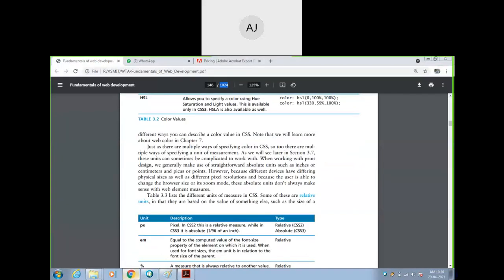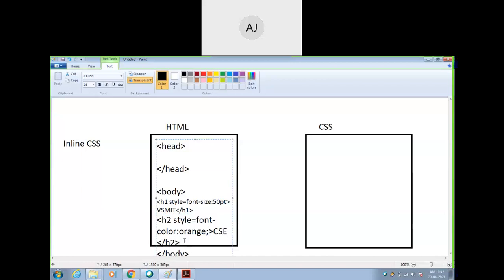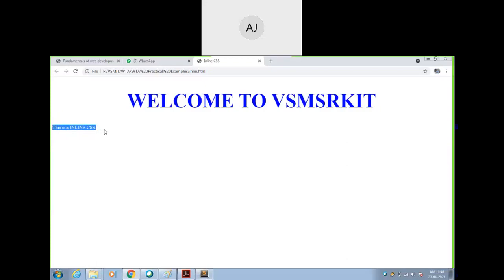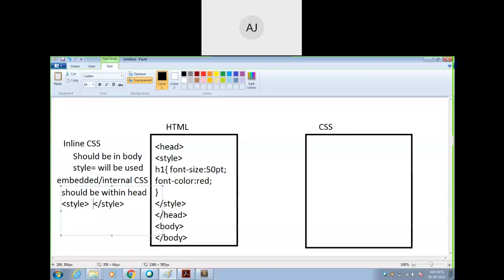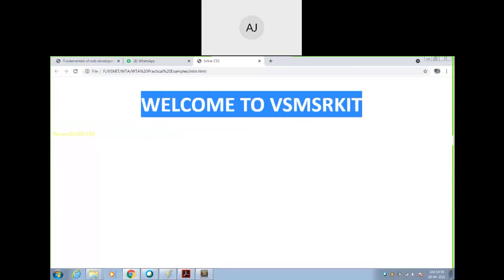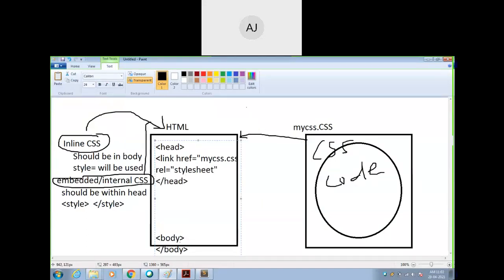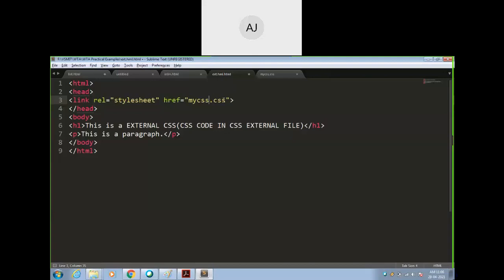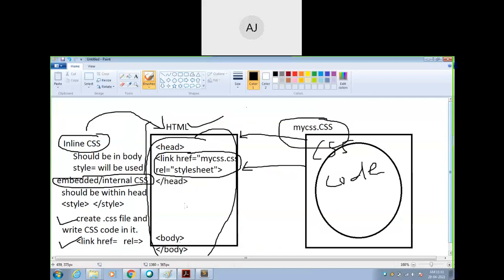Module 1 Class 5 2021 04 29